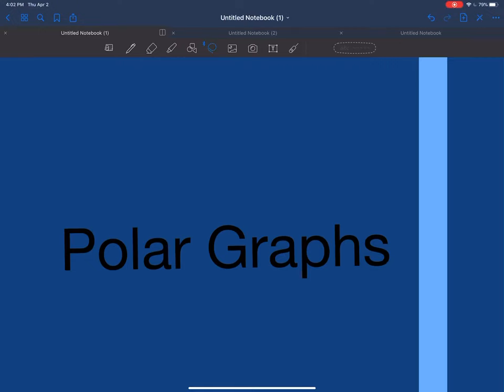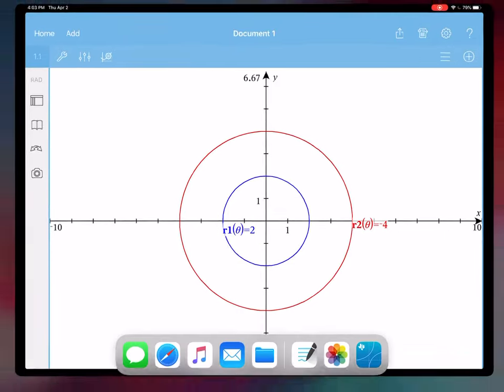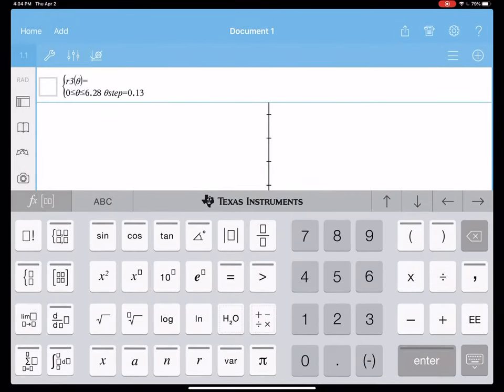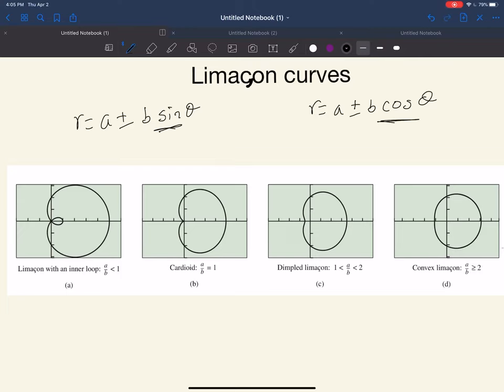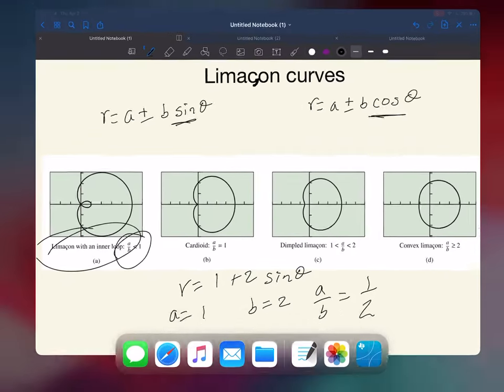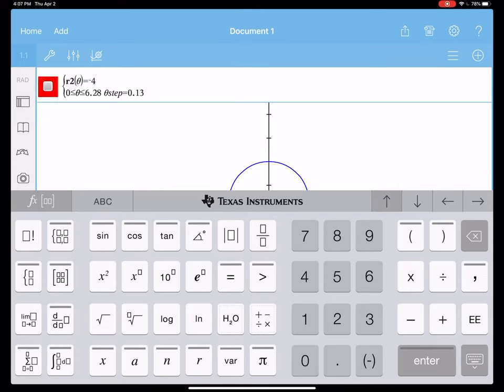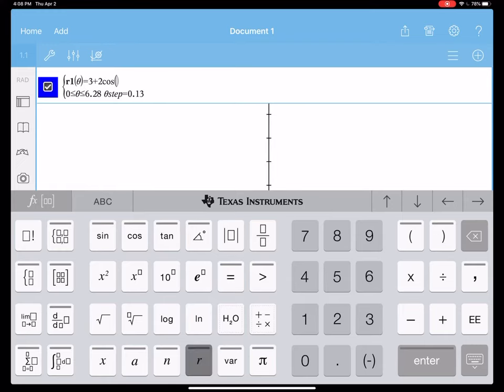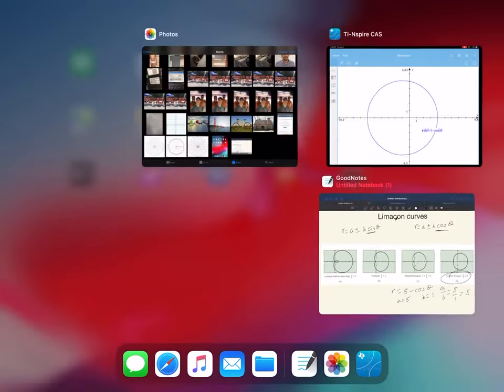Intro to polar graphs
Basic properties of polar graphs